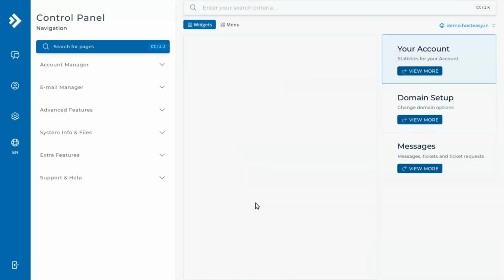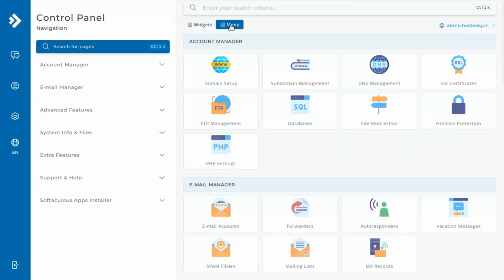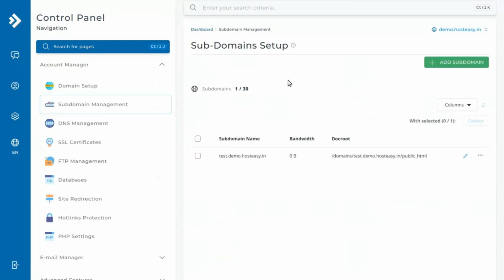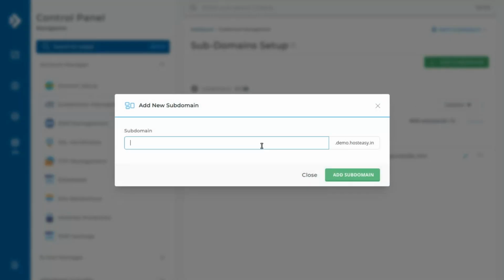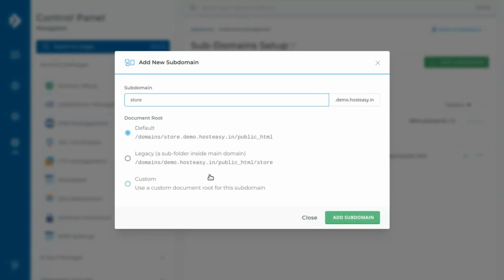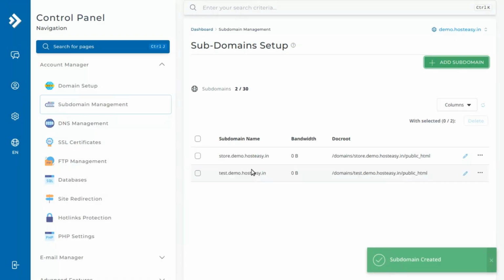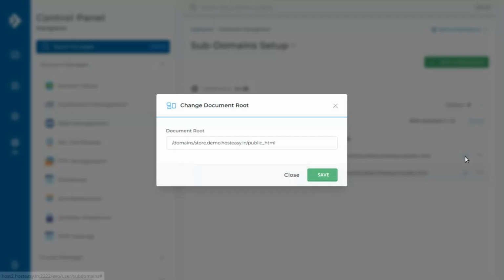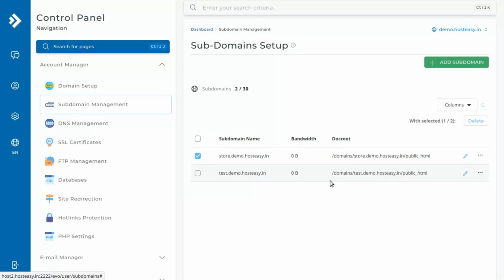How to Create a Subdomain in DirectAdmin | Hosteasy Quick Guide 🧑‍💻🌐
Want to create a subdomain quickly using DirectAdmin? In this Hosteasy Quick Guide, we’ll show you the step-by-step process to create subdomains easily and manage them like a pro.

📌 What’s covered:

 Logging into DirectAdmin
 Navigating to Subdomain Management
 Creating a new subdomain

💬 Need help? Drop your questions in the comments or contact our support!